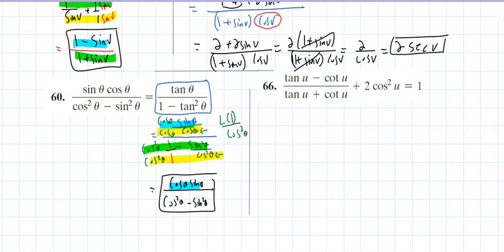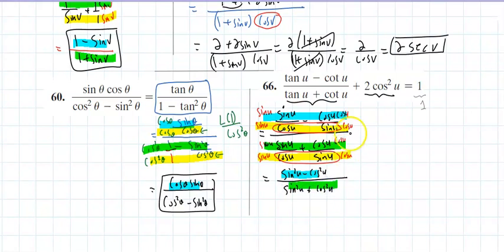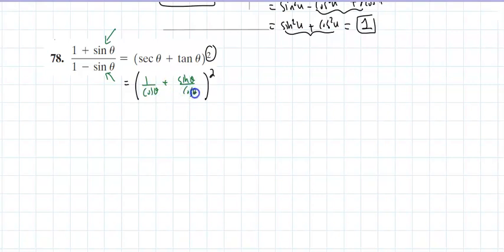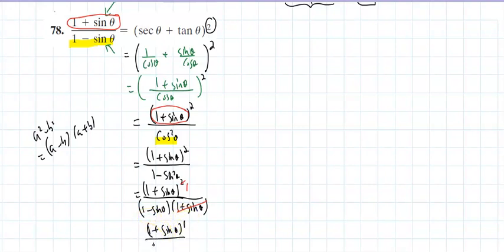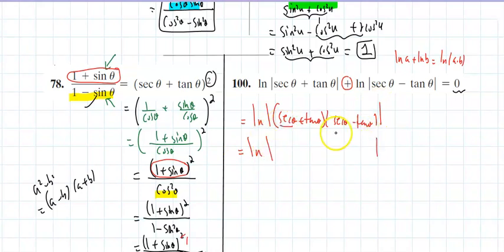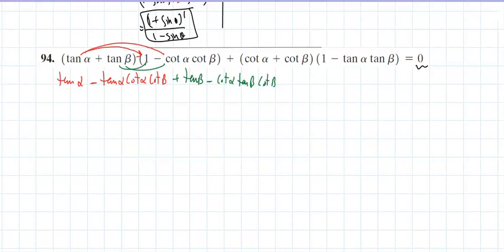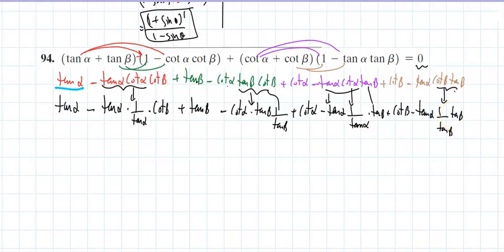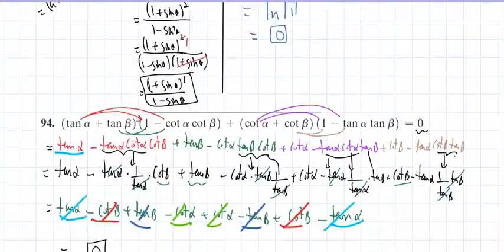Math 8 section 2.4(2) Trigonometric Identities